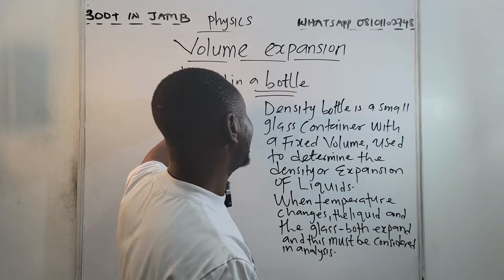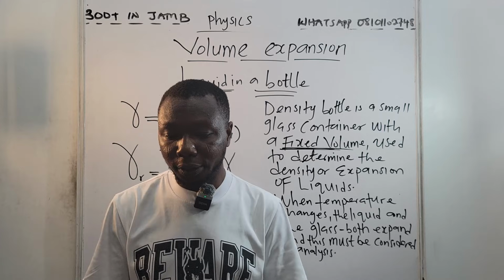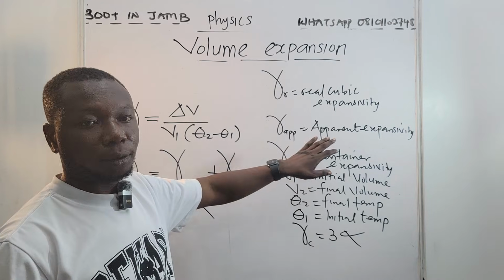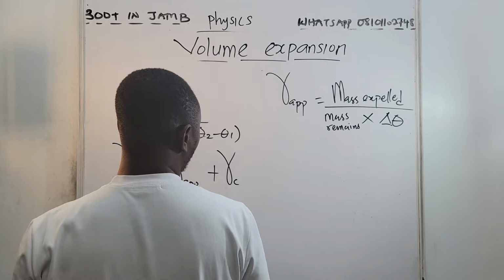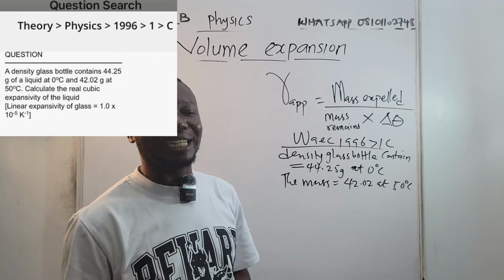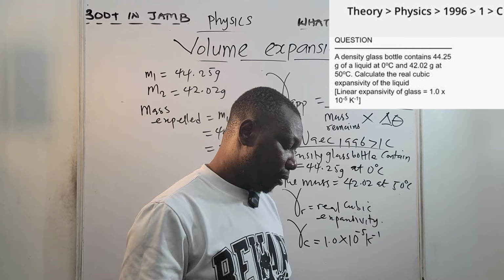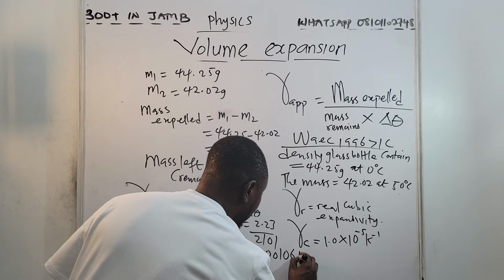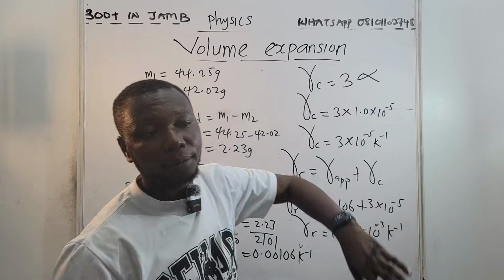300+ in JAMB Physics Series - Volume Expansion EP 21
Are you targeting 300+ in JAMB? This episode of the 300+ in JAMB Physics Series (EP 21) focuses on Volume Expansion, a key topic under Thermal Physics that appears frequently in JAMB Physics examinations.

In this lesson, you’ll learn the meaning, formula, types, and calculations of volume expansion, with step-by-step explanations and real JAMB-style practice questions to help you score high with confidence.

✅ Meaning of volume expansion
✅ Coefficient of volume expansion
✅ Formula for volume expansion
✅ Expansion of solids, liquids, and gases
✅ Practical examples and calculations
✅ Effects of temperature change on materials
✅ JAMB past questions on thermal expansion

🎓 Why This Video Is Important for JAMB Candidates

Volume expansion is a highly tested topic in JAMB Physics. Understanding it helps you secure easy marks in questions related to:

Thermal expansion

Heat effects on matter

Engineering applications

Measurement corrections

Physical properties of materials

This lesson follows the latest JAMB syllabus and exam pattern.

📌 JAMB Physics candidates
📌 WAEC / NECO / GCE students
📌 Post-UTME aspirants
📌 O-Level science students
📌 Anyone preparing for Physics exams

🚀 Exam Success Strategy

This video uses simple explanations, worked examples, and real practice questions to help you understand volume expansion easily and solve problems faster in the exam hall.

👉 Watch till the end for full mastery

🔎 Related Topics You Should Also Watch

Temperature & Measurements

Linear Expansion

Area Expansion

Heat Transfer

Thermal Equilibrium